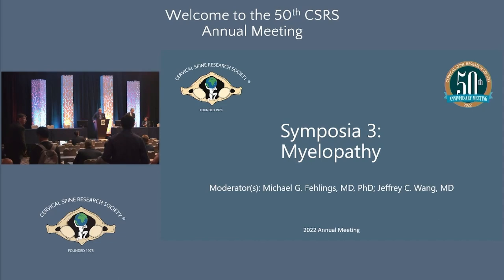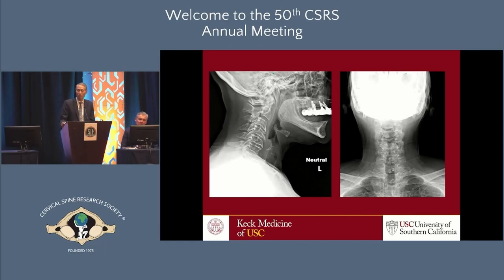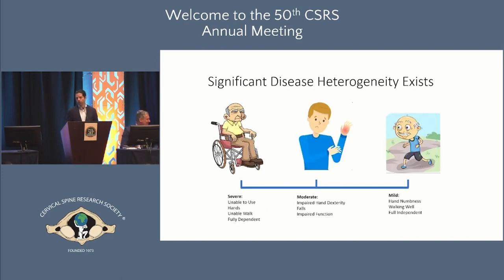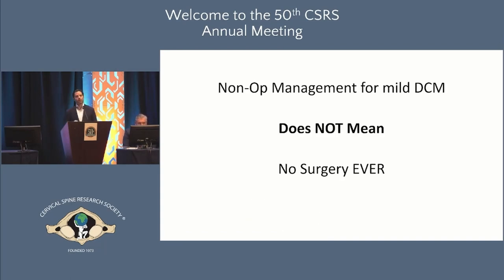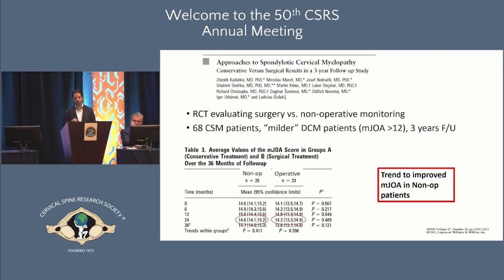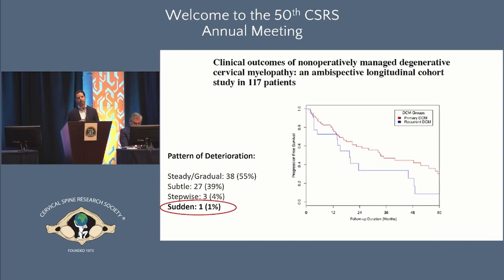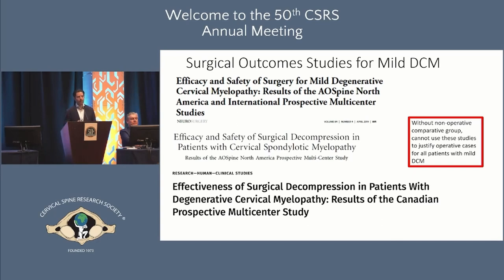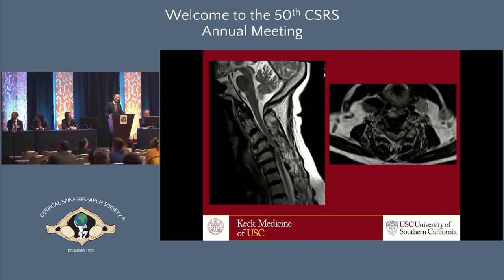Mild Cervical Myelopathy - Symposia 3 Part 3 - Dr. Jefferson R. Wilson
This video represents Part 3 of a 5 part Symposia on Cervical Myelopathy.